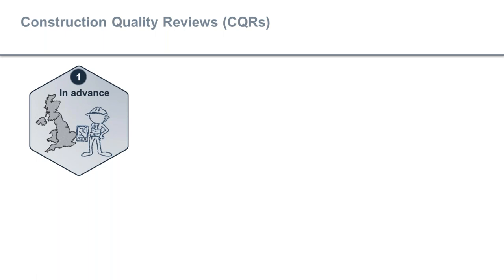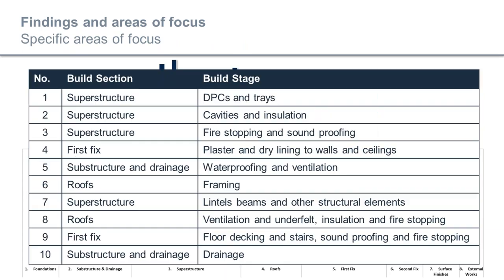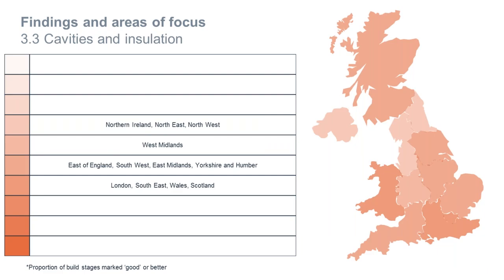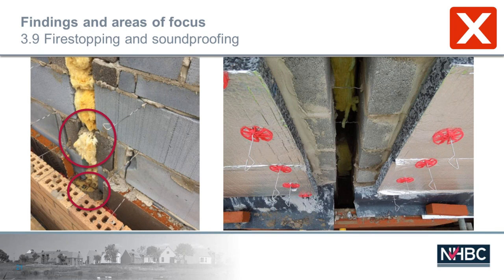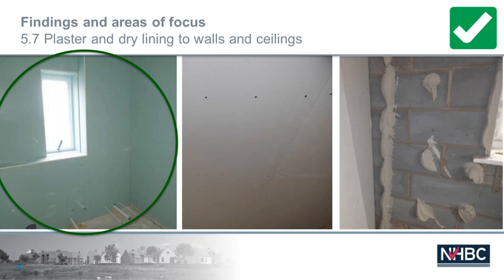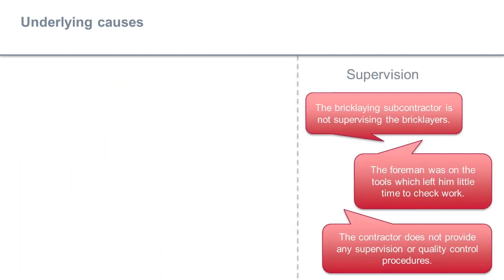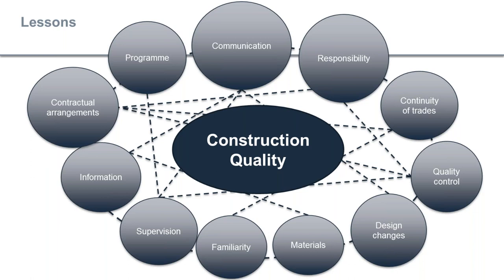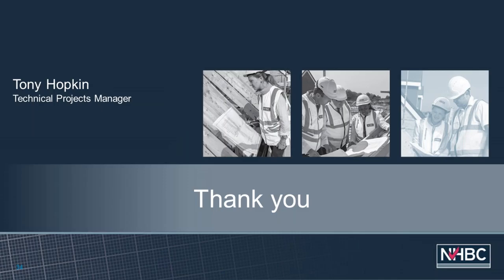Quality in Construction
Webinar held by the Chartered Association of Building Engineers and presented by Tony Hopkin, Technical Projects Manager, NHBC, looking at Quality in Construction.

There are a few issues where the sound cuts out early on in the presentation but these are resolved and the rest of the broadcast is fine.

All information and opinions expressed in this webinar are deemed to be correct at the time of broadcast. In addition, some of the views expressed in this broadcast may not align with those of CABE.